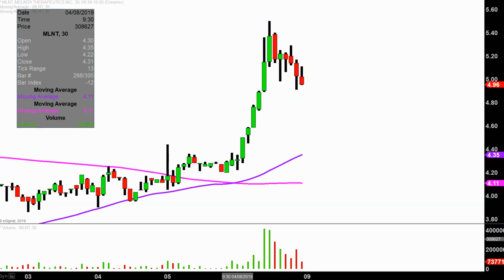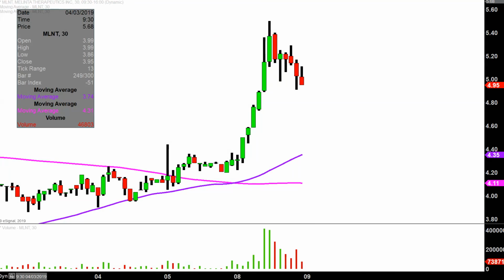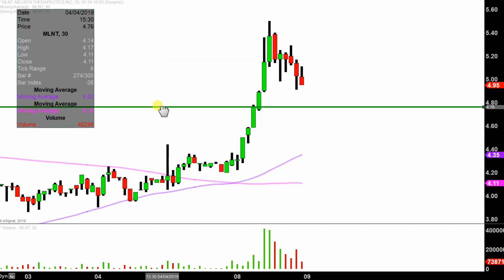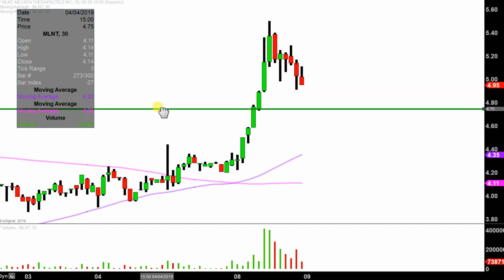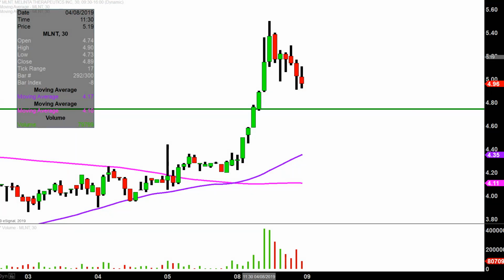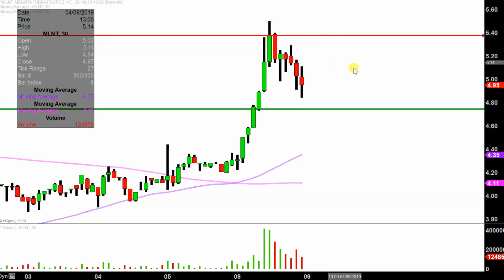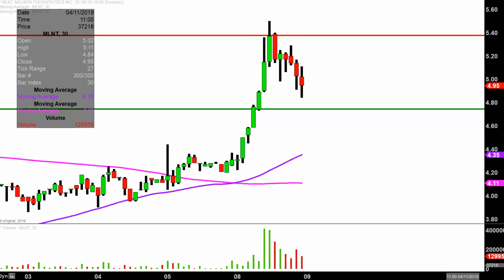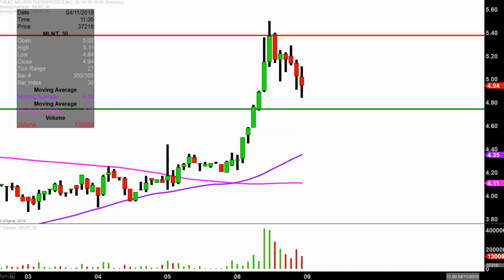Melinta Therapeutics, Inc. - MLNT Stock Chart Technical Analysis for 04-08-2019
Learn how to read stock charts and identify technical patterns as ClayTrader does a quick stock chart review on Melinta Therapeutics, Inc. (MLNT).